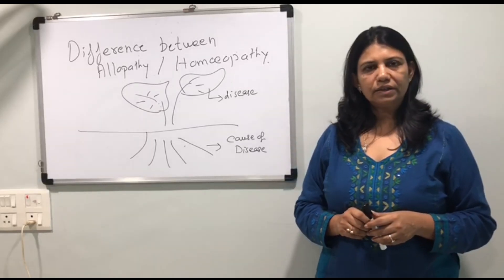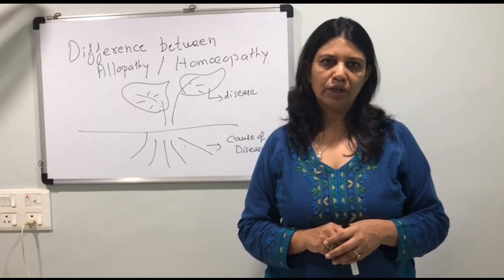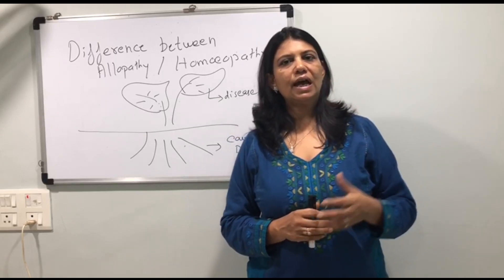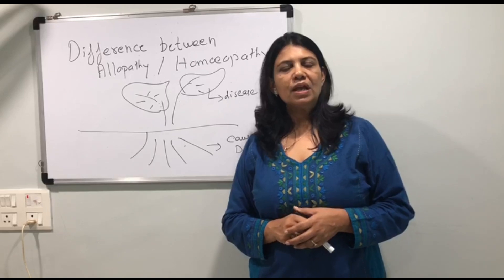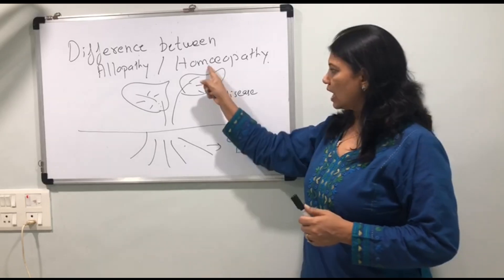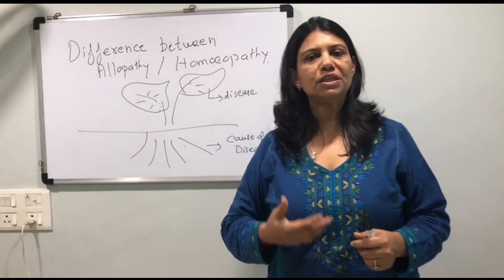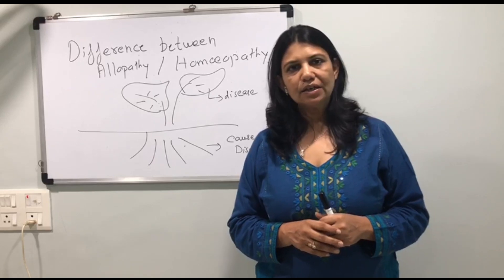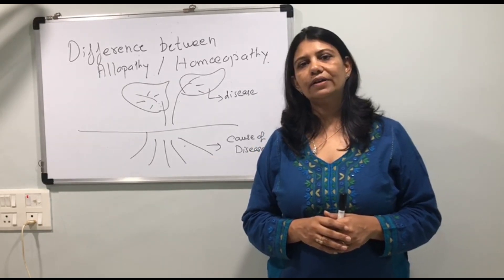Allopathy vs. Homeopathy: Unveiling the Truth by Dr. Shital Shah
In this informative video, Dr. Shital Shah delves into the key differences between Allopathy and Homeopathy, shedding light on the principles, effectiveness, and applications of both medical approaches. Join us as Dr. Shah explores the science behind each discipline, their respective treatment methods, and the research supporting their claims.

Dr. Shah will discuss the merits and limitations of both approaches and provide evidence-based insights on when Homeopathy might be a preferred choice for certain conditions.

Whether you're a healthcare enthusiast, a patient seeking alternative treatments, or simply curious about the differences between Allopathy and Homeopathy, this video is a must-watch.

Dr. Shital Shah brings a balanced perspective to this age-old debate, allowing you to make informed decisions about your health and well-being.

Join the conversation in the comments section below and let us know your thoughts!